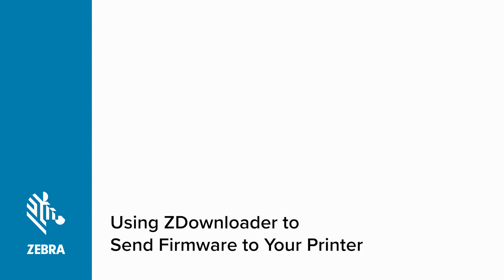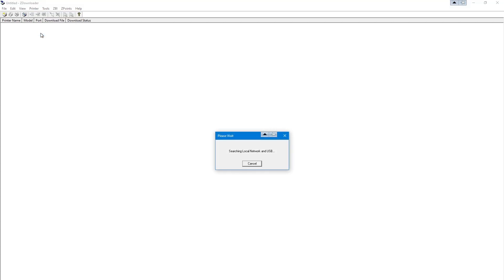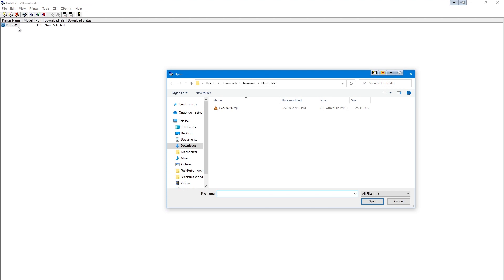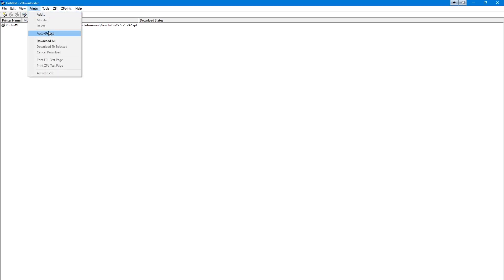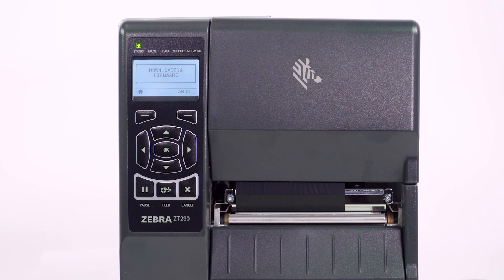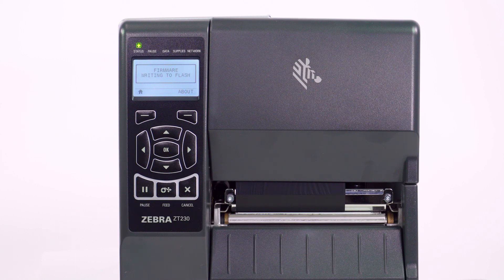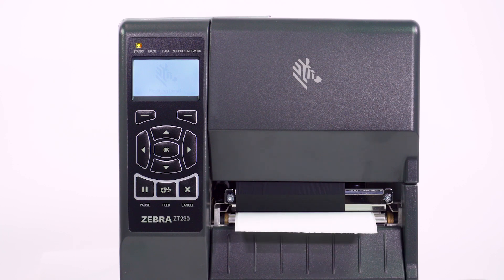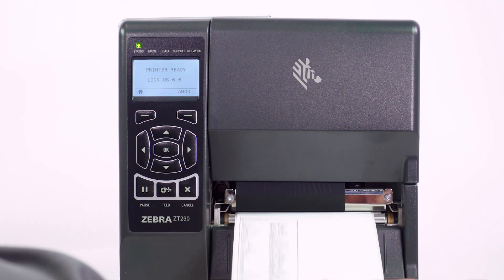How to install firmware using ZDownloader | ZT230 Printer | Zebra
Discover the simplicity of sending firmware to your ZT230 Printer using ZDownloader with this tutorial. Learn how to connect your printer, open the ZDownloader application, select the right firmware file, and successfully download it to your printer. This step-by-step guide underscores the importance of not interrupting the download process for seamless printer performance.